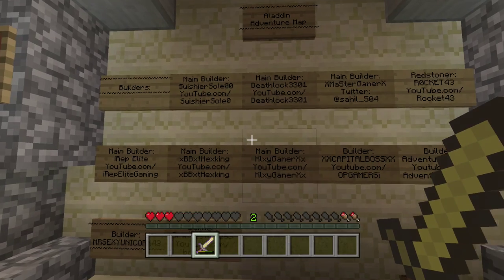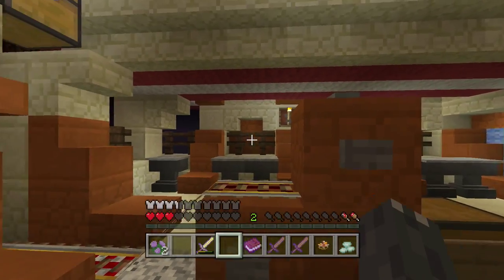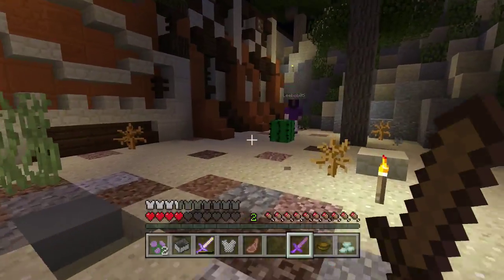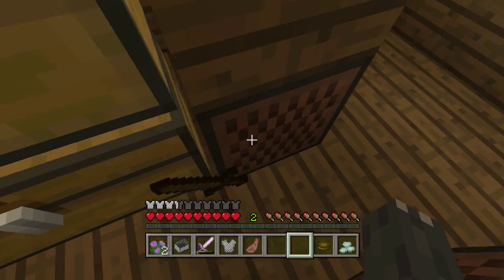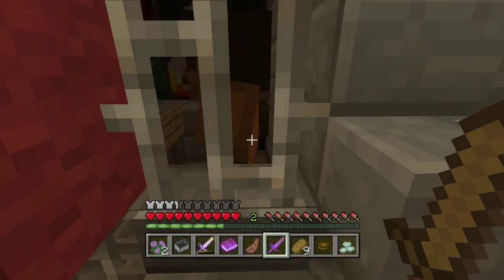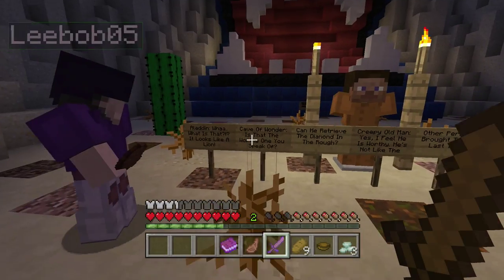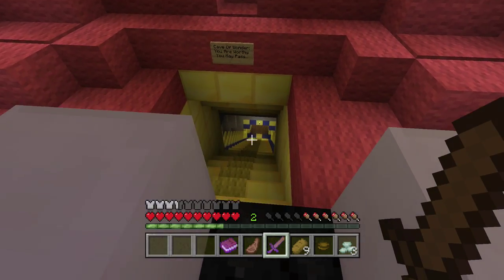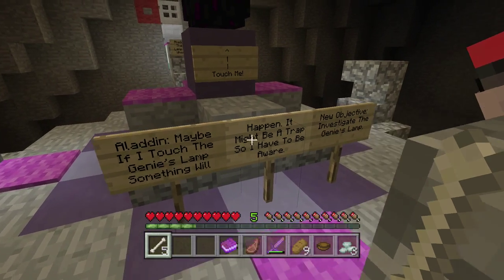Aladdin #1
Well hello there!  Welcome to a new map I will be playing with my good buddy Leebob05.  Don't forget to check out the amazing map builders too!!